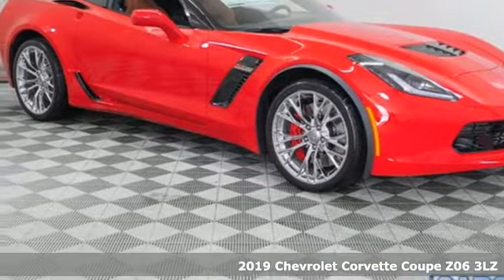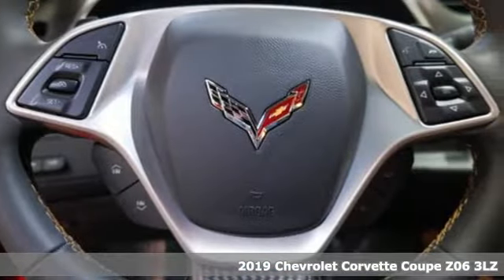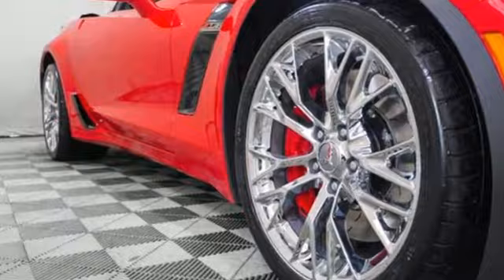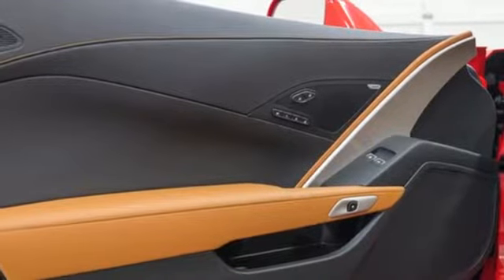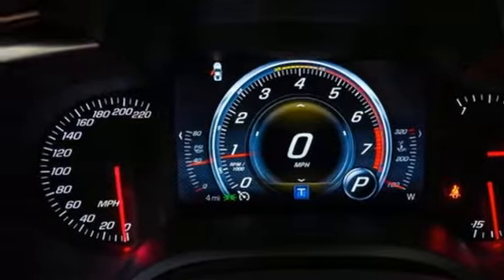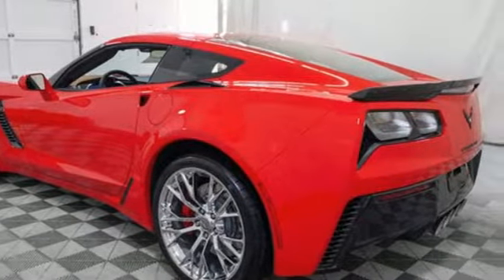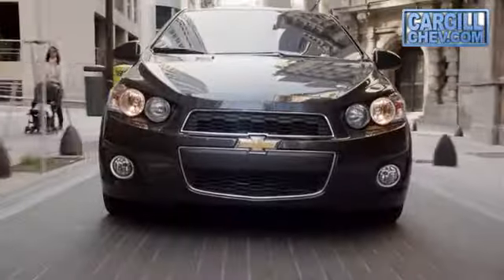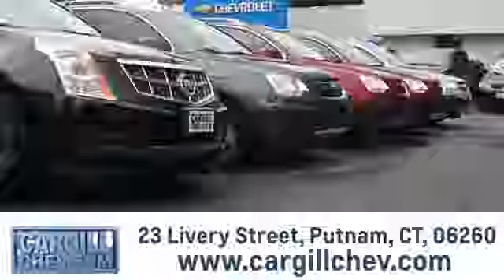New 2019 Chevrolet Corvette Putnam CT Pomfret, CT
Year: 2019
Make: Chevrolet
Model: Corvette
Trim: Z06
Engine: 6.2L V8
Color: Torch Red
Interior: Kalahari w/Leather Seat Surfaces w/Sueded Microfib
Stock #: CV19004
VIN: 1G1YU2D62K5604424
Recent Arrival!brbrFor more information on this or any other Cargill Chevrolet vehicle go

Address:
23 Livery St.